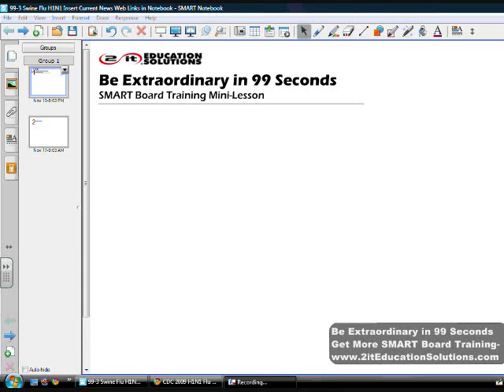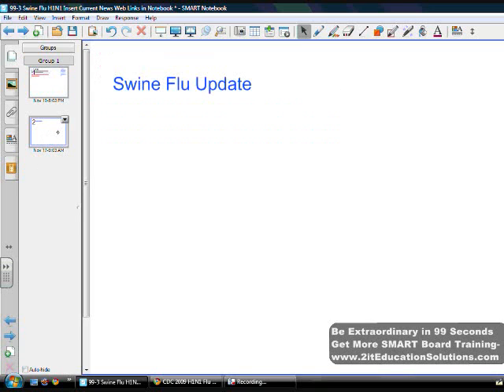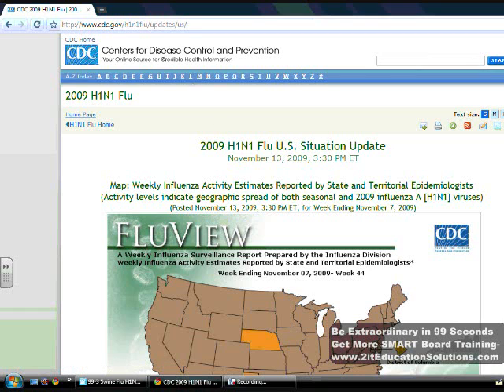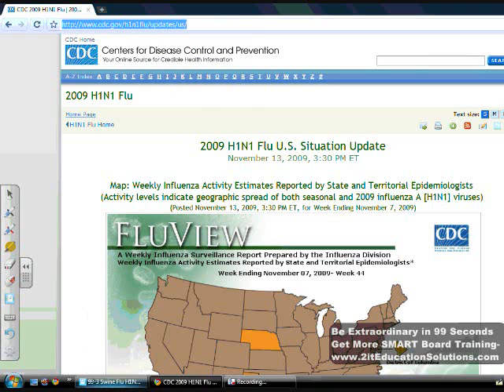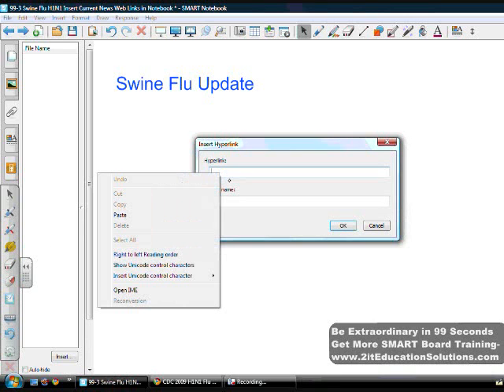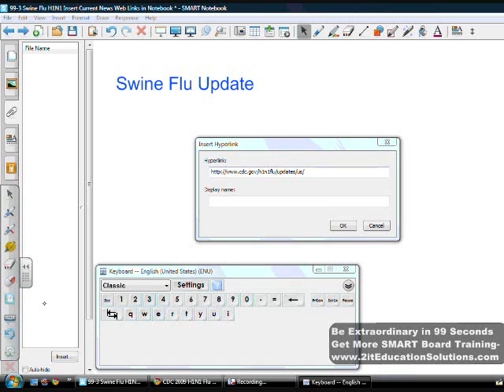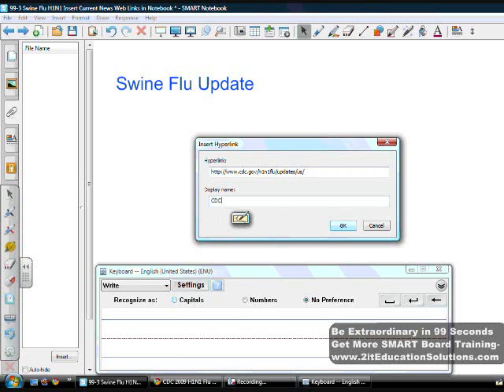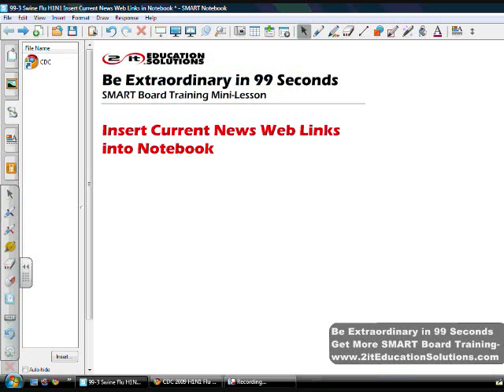99 Second Mini-Lesson #3: Insert News Web Links into Notebook H1N1 (2it SMART Board Training series)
Insert current news web links (such as the H1N1 Swine Flu update from the CDC) into Notebook with the Attachment Tab in Windows by using the Floating Toolbars Writing Keyboard option and Right Mouse Click feature.